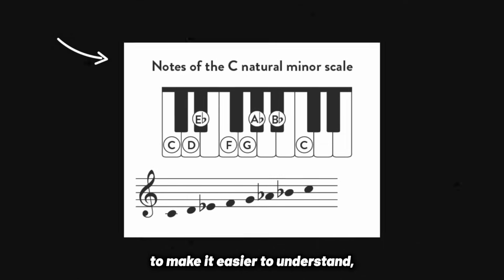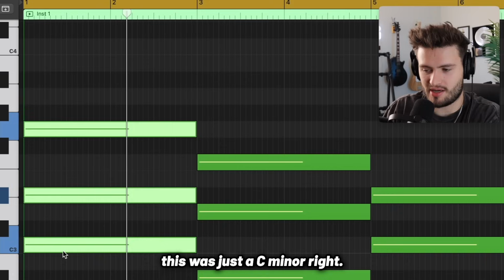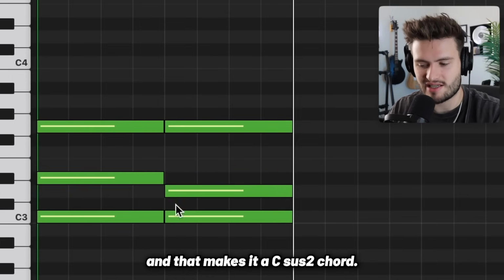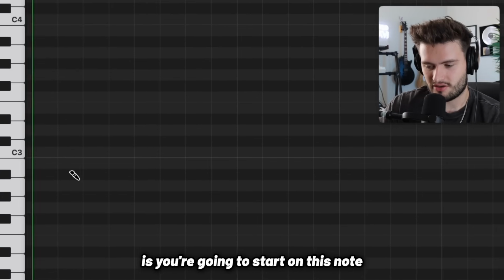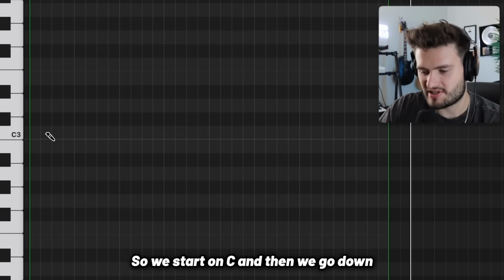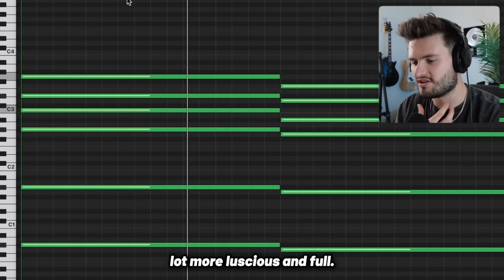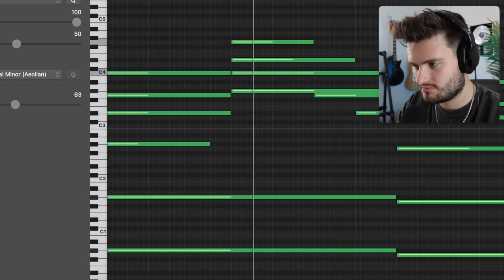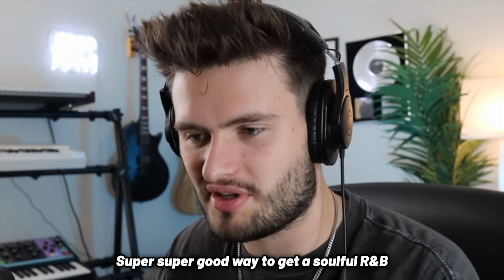The ULTIMATE Guide To Making Chords